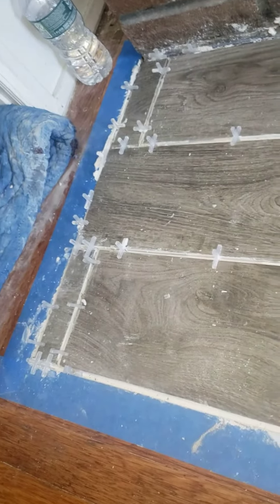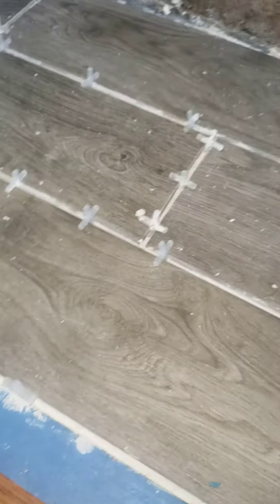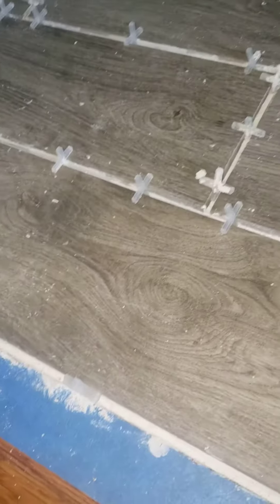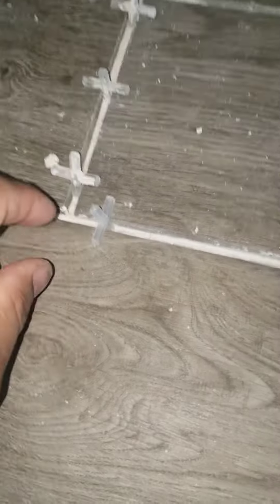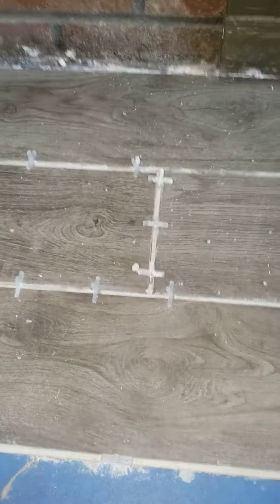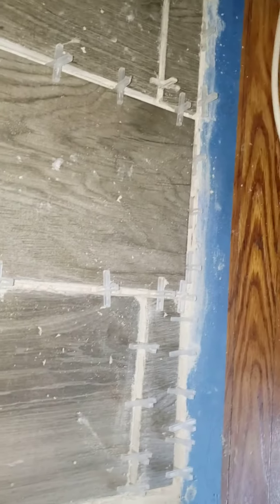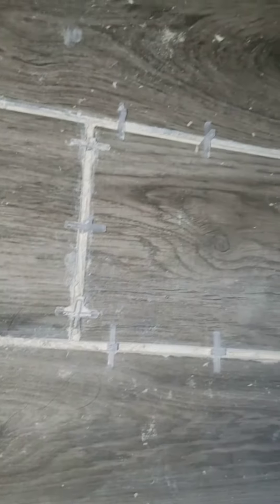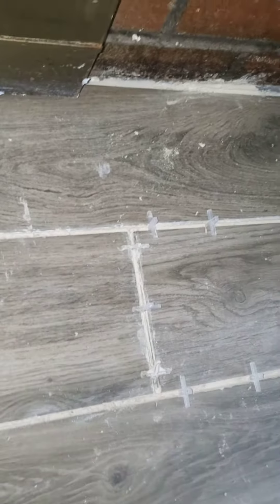July 27, 2020